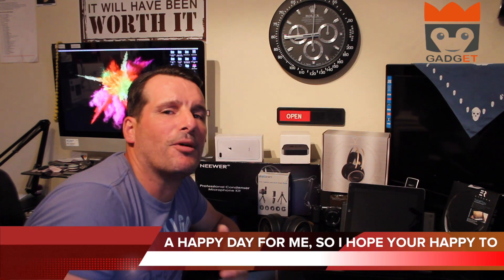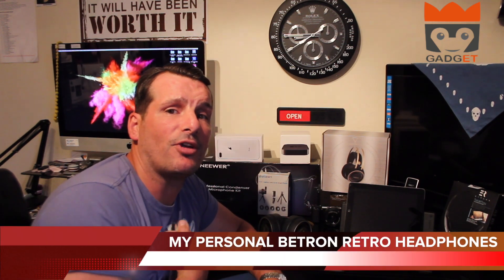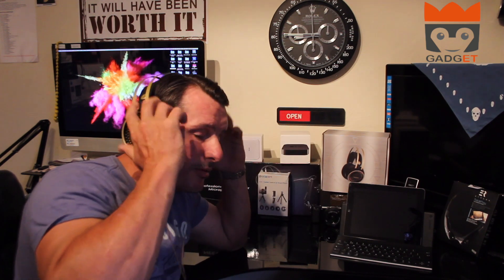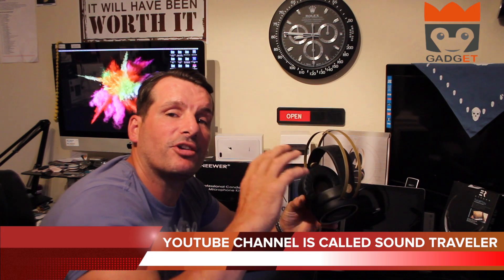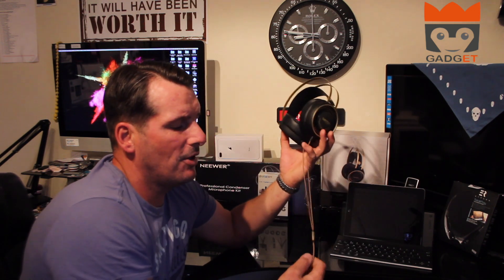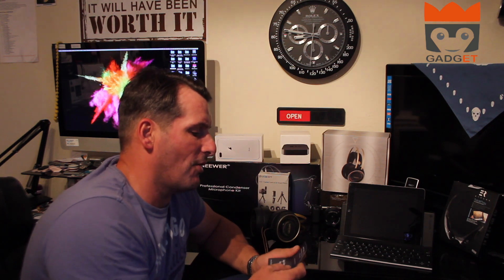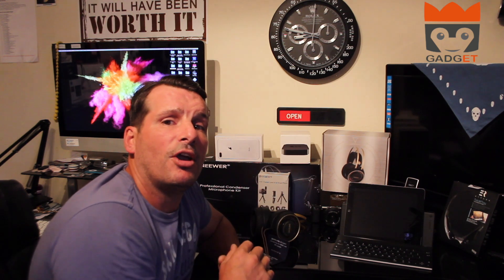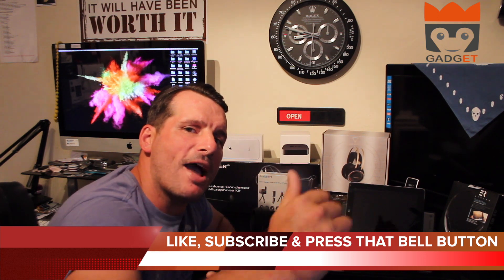Betron Retro Headphones Review 2018 🎧🤔🤗😝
Betron Retro Headphones Review Bass Driven Sound for iPhone, Ipod, Ipad, Tablets, Laptops, Mp3 Players

* Over-ear Headphones. Powerful, clear sound reproduction for your listening pleasure
* Lightweight and ultra comfortable retro design. Enjoy powerful bass and clear sound to bring alive every note
* Passive noise isolation helps to block out unwanted external noises ( up to 30 percent external noise)
* Compatible with iPhone, iPad, iPod, Samsung, LG, Sony, Mobile phones, Tablets, smartphones, MP3 Players
* 1 Year Warranty 30 Days Money back guarantee
* Amazon Link Here - Only £19.99

the site is under construction

We are always having give aways and you have to be in it to win it...!